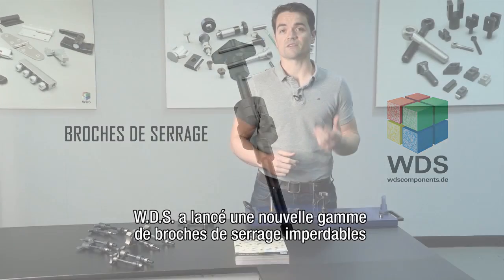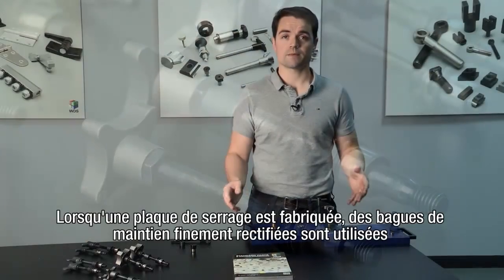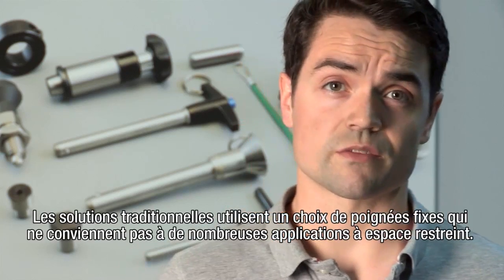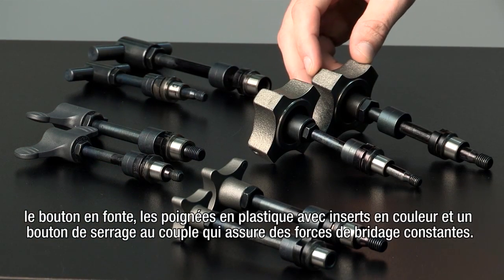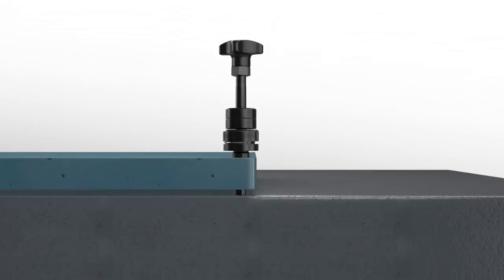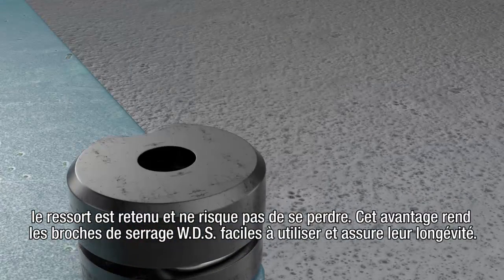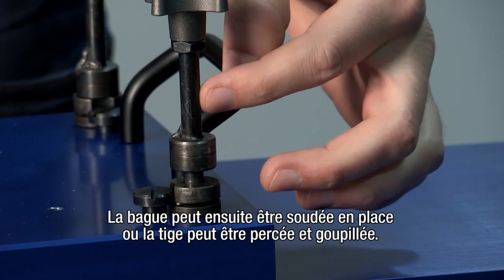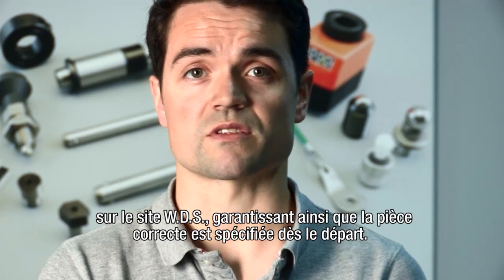Goupilles de bridage WDS - Fonctionnement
Les goupilles de bridage captives de WDS sont munies d'une bague de verrouillage qui permet de positionner et d'immobiliser facilement un montage. Découvrez comment elles fonctionnent dans cette vidéo.